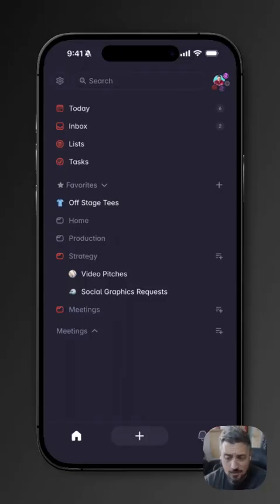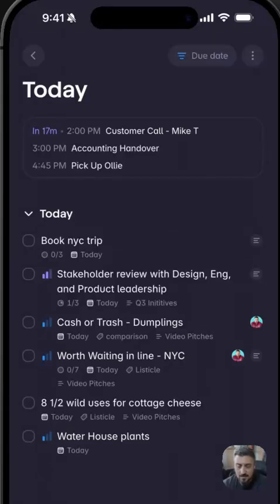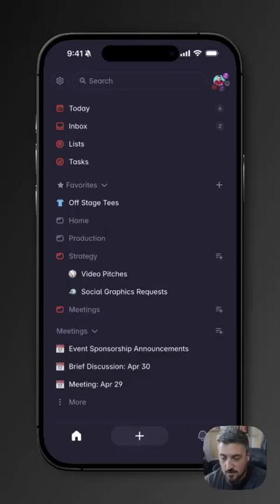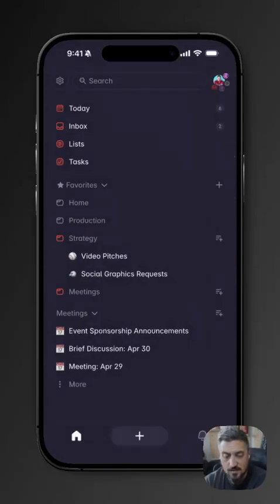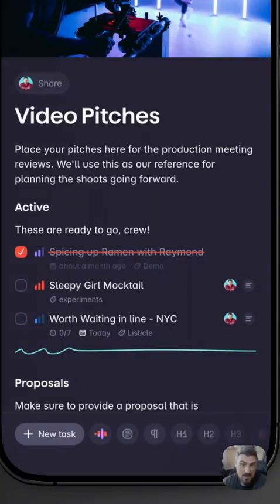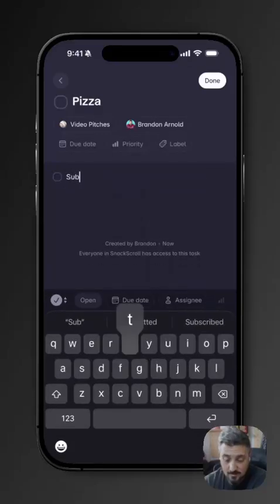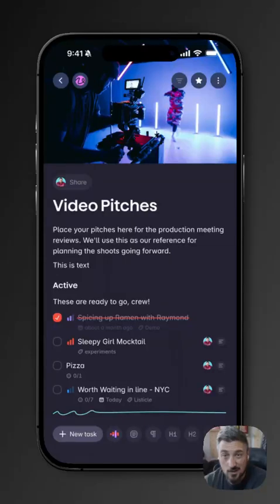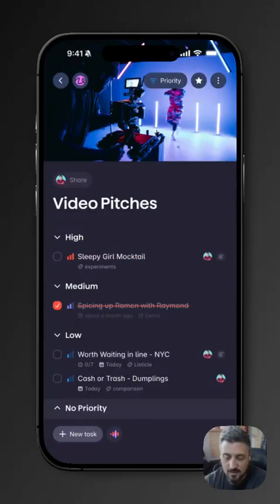Getting started with Superlist - Mobile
A quick look at some of Superlist's best features and the best way to get started on our mobile app.